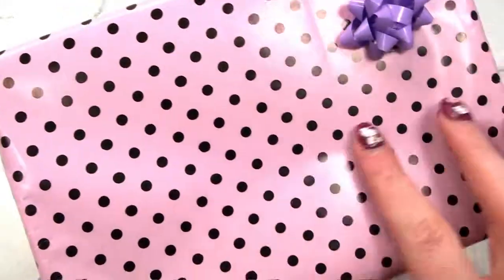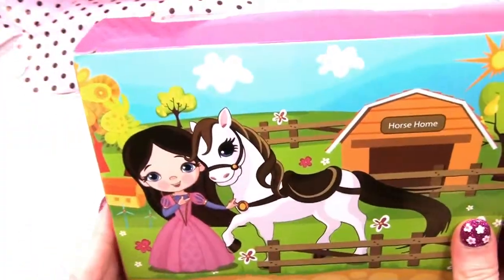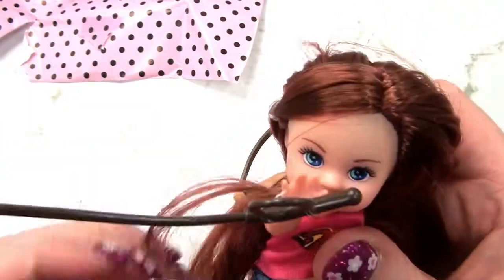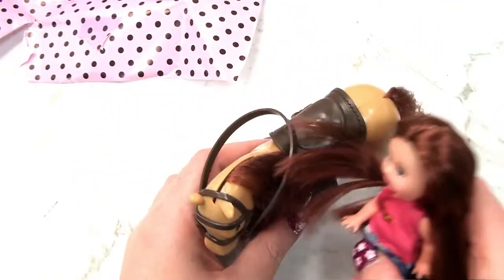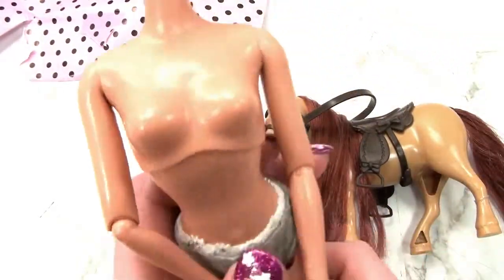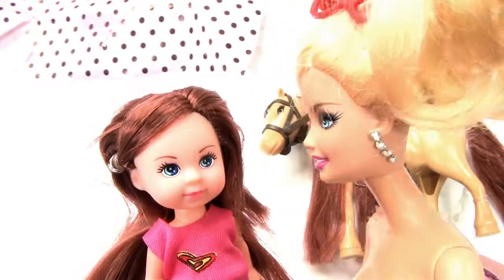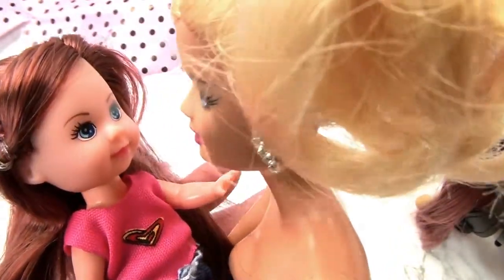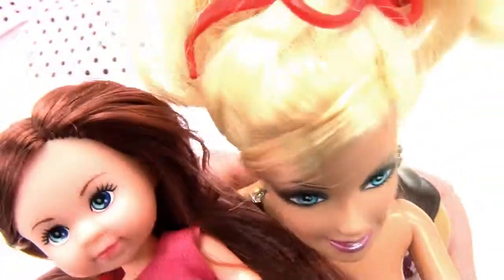Ginger joins the Toy Box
We unwrap a fabulous new friend! It's Ginger and she's going to play with Barbie and keep her company in the toy kingdom.